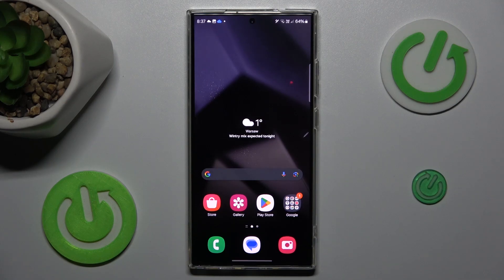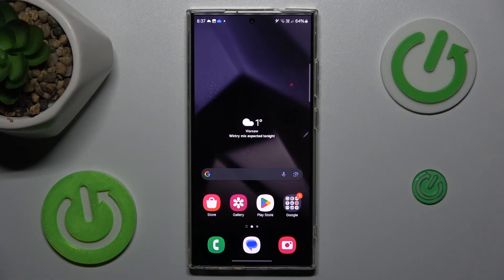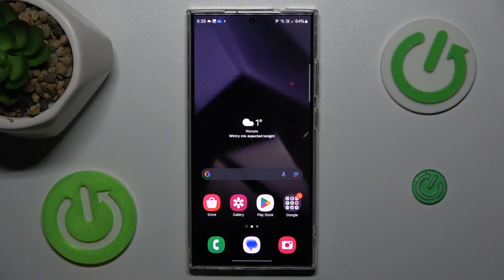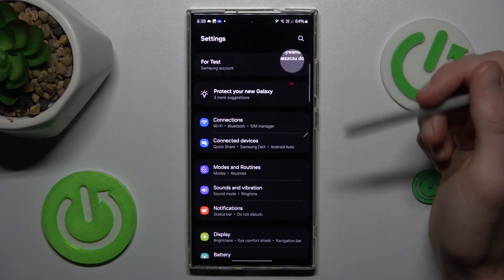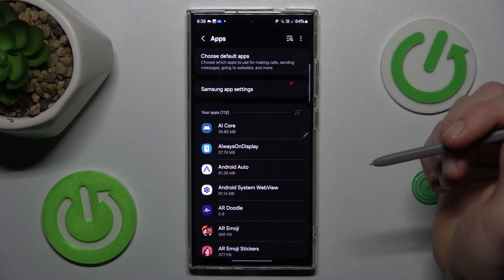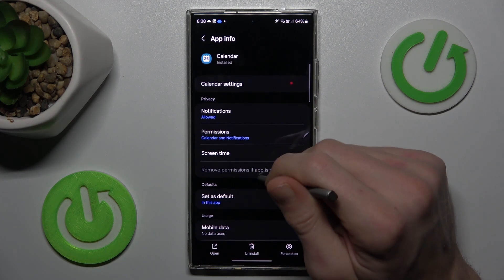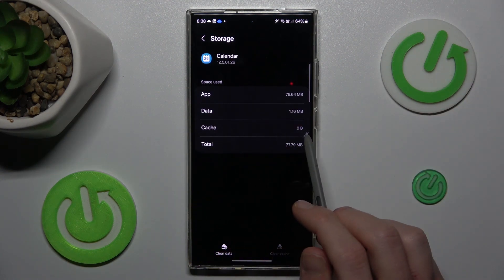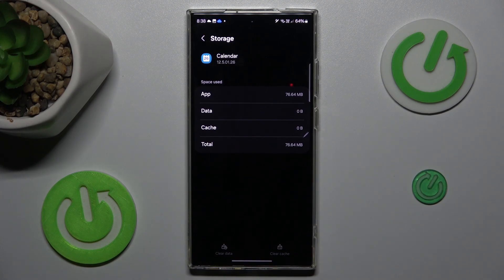How to Clear App Cache & Data on SAMSUNG Galaxy S24 Ultra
Optimize your SAMSUNG Galaxy S24 Ultra's performance with our tutorial video on removing app cache and user data. In this guide, we walk you through the steps to clear cache and user data for improved app functionality. Join us for a quick and practical demonstration, ensuring your Galaxy S24 Ultra runs smoothly with refreshed app settings.

How to delete the app cache on SAMSUNG Galaxy S24 Ultra? How to erase app user data on SAMSUNG Galaxy S24 Ultra? How to remove the app cache on SAMSUNG Galaxy S24 Ultra?